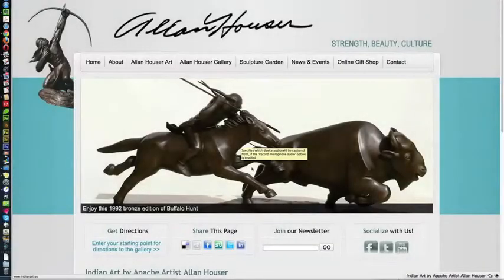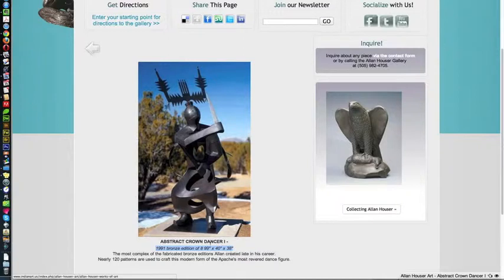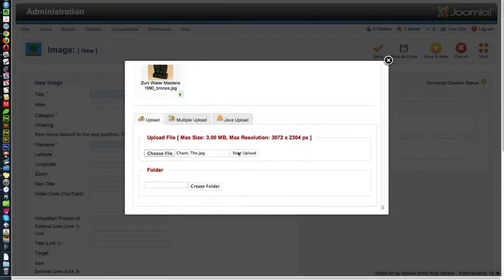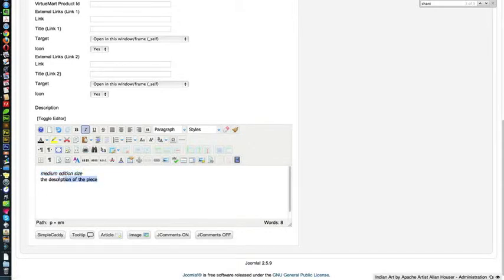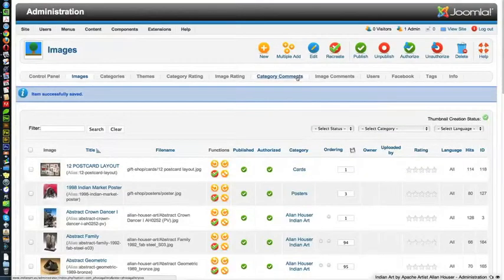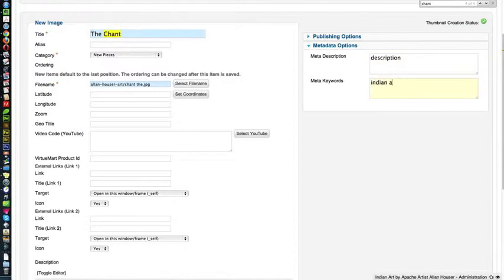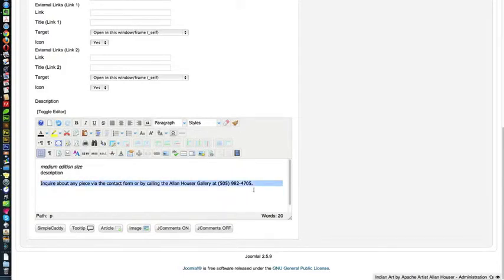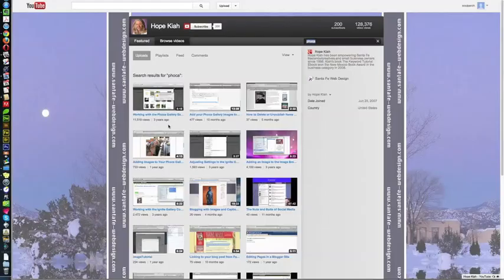Adding images to two categories in Phoca Gallery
Working with Allan Houser's website, this tutorial teaches you how to 1) add images via the admin (back end) of a Joomla website, 2) edit their description and metatags and 3) add an image to multiple categories. Sadly, you can't duplicate or copy images in Phoca Gallery, but rather you must redo the steps.